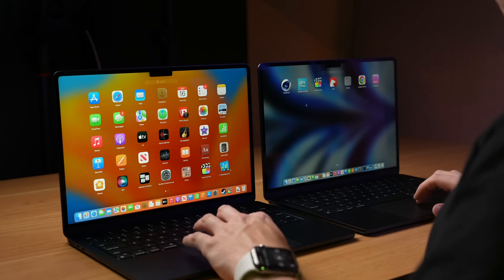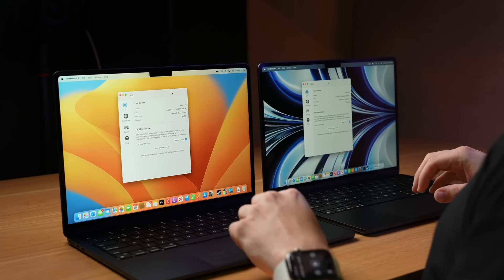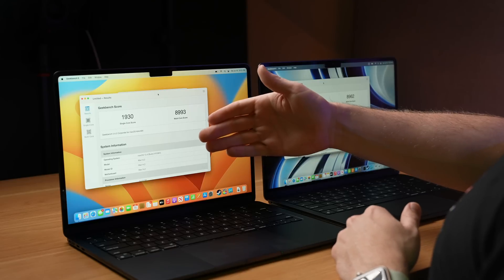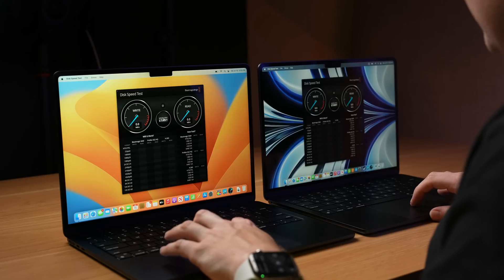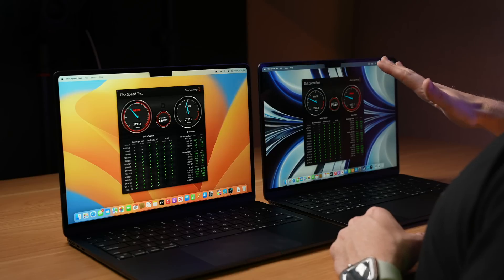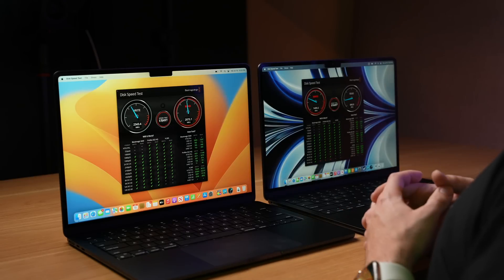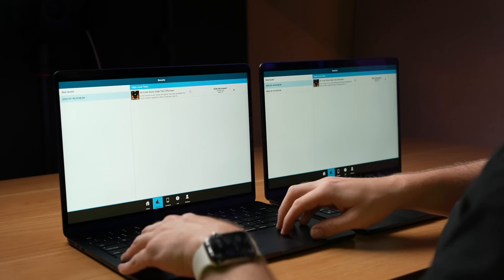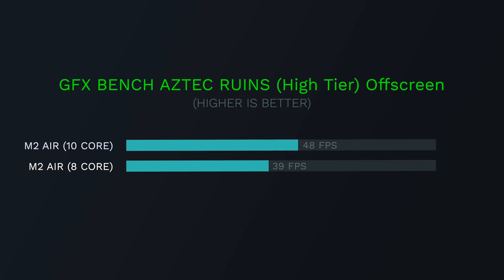M2 MacBook Air 10 CORE VS 8 CORE GPU (This is not good...)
One of the decisions you need to make when buying a new M2 MacBook Air is if you should choose between the M2 chip with the 8 or 10 core GPU. Naturally you would assume a 10 core GPU would give a nice boost in graphics performance, but should you actually avoid this $100 upgrade and just how much does the faster SSD on the 512GB model affect performance?

0:00 Intro
1:40 CPU is the same
2:34 Disk Speed Test
3:24 256GB VS 512GB File Transfer
5:27 Video Export Test
8:18 GFX Aztec Ruins Benchmark
9:02 Gaming (Shadow of Tomb Raider Benchmark)
14:50 Conclusion (Which MacBook Air config is the best?)